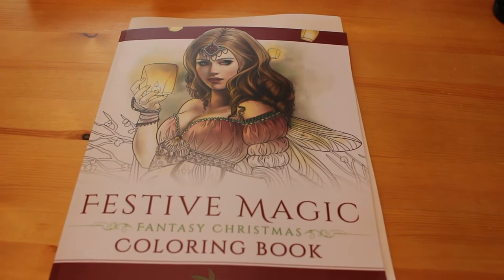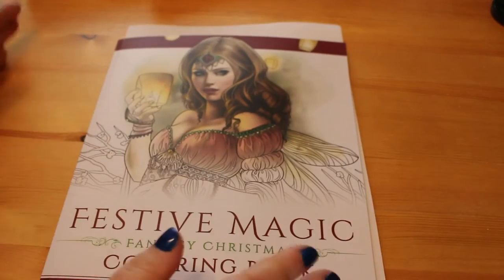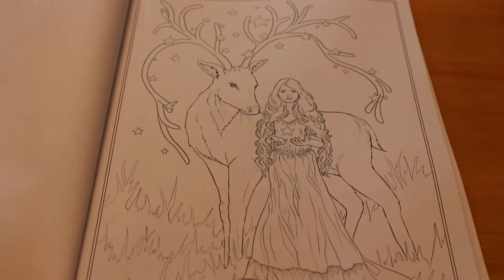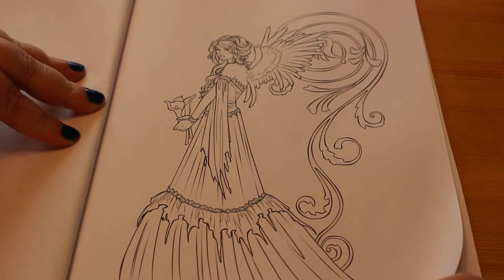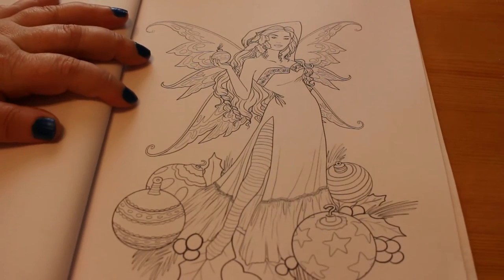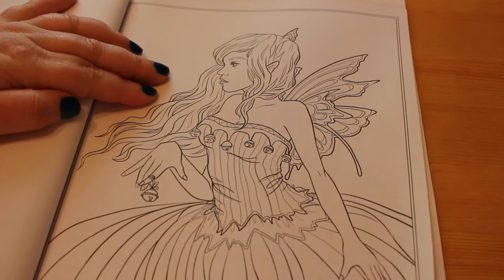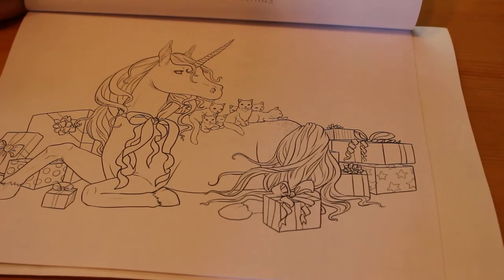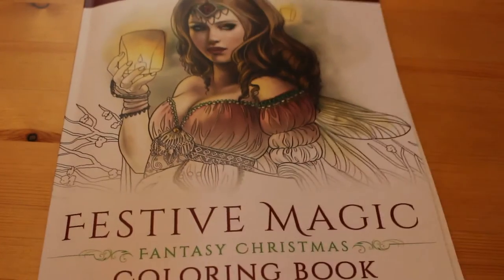Festive Magic Selina Fenech Flip Through